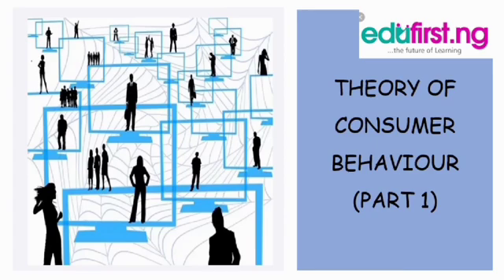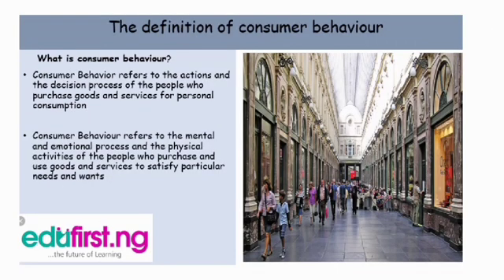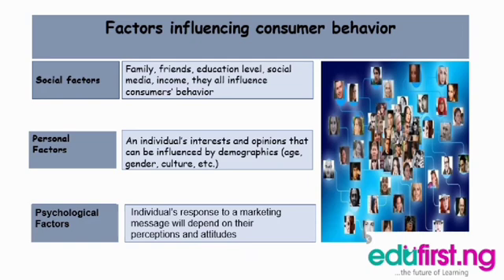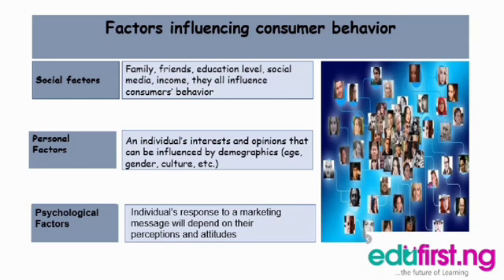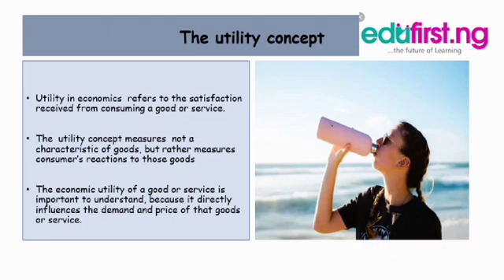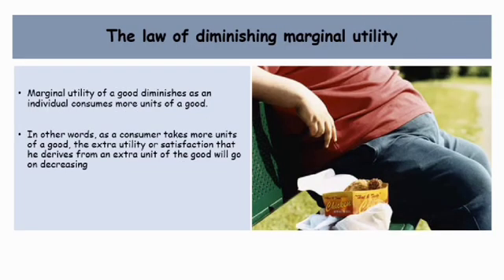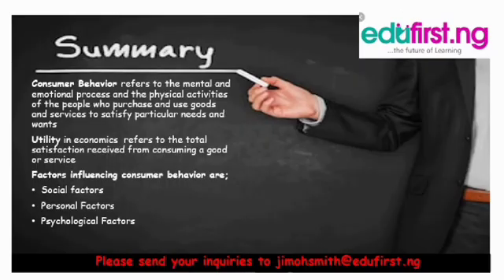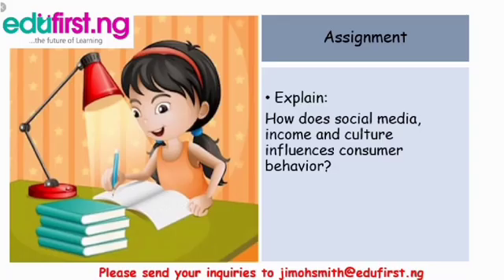Theory of Consumer Behaviour | Part 1 | Economics | SS1 | 3rd term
The theory of consumer behavior in Economics describes how consumers allocate incomes among different goods and services to maximize their utility. ... Consumers' limited purchasing power (budget) makes them allocate the same in a way that maximizes the satisfaction of their wants and needs.